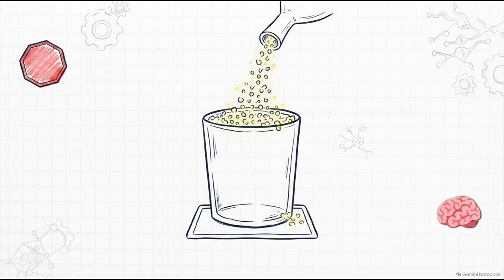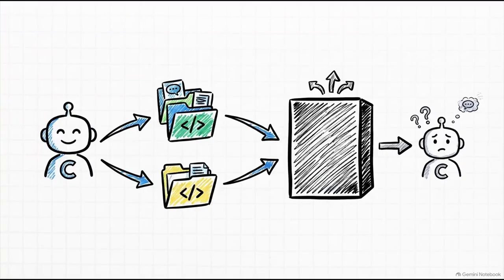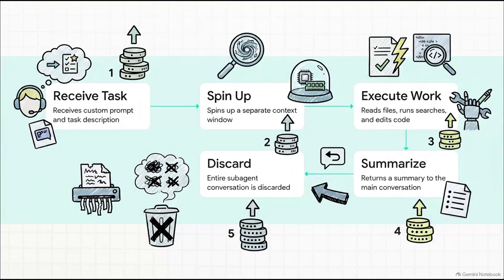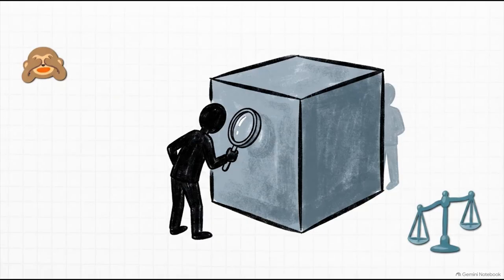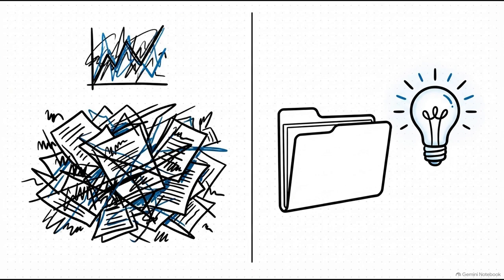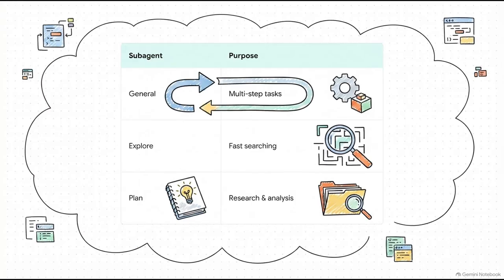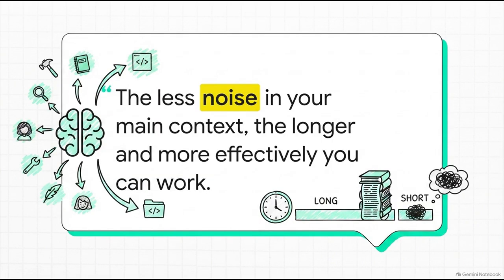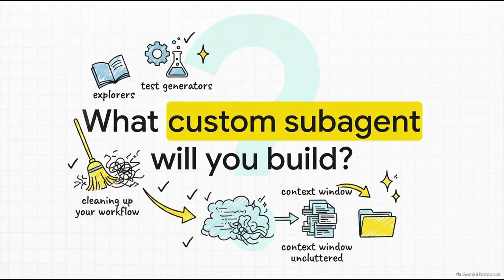Subagents in Claude Code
This video, "Subagents in Claude Code," focuses on how subagents act as focused, specialized assistants to keep your main conversation context clean and efficient.

Here is what the video covers:

The Context Bottleneck: In standard coding sessions, every file read, tool call, and search result is stored directly in the main context window. As this finite space fills up, Claude can lose track of earlier parts of the conversation.

The Subagent Solution: To prevent this clutter, subagents spin up a separate, temporary context window. Each subagent receives a custom system prompt and a task description from the parent agent, performs the necessary file reads or searches in isolation, and returns only a focused summary to the main conversation. The entire subagent conversation is then discarded to keep your workspace free of noise.

A Practical Example: This concept is illustrated through a practical example of searching a codebase for a refund service. Rather than reading 15 files and running multiple searches directly in your main chat, the subagent handles the digging independently and hands back a focused answer.

Built-In and Custom Options: The video introduces the built-in subagents shipped with Claude Code—General purpose, Explore, and Plan—as well as how to configure custom subagents for specialized tasks like code review or generating documentation.

By minimizing noise, subagents allow you to conduct longer and more effective coding sessions without hitting context limits.